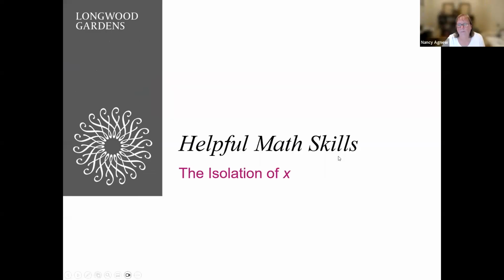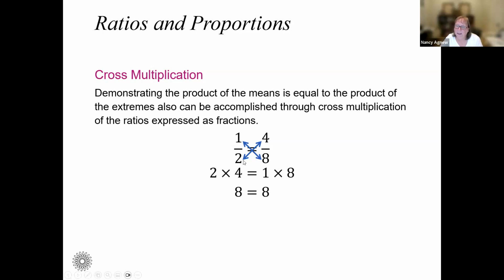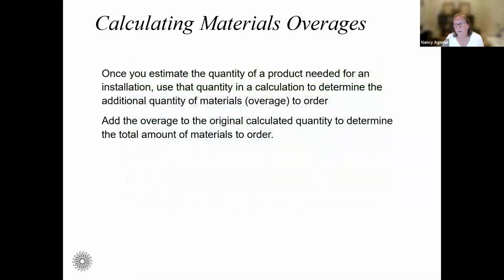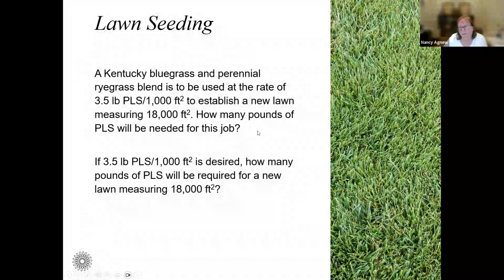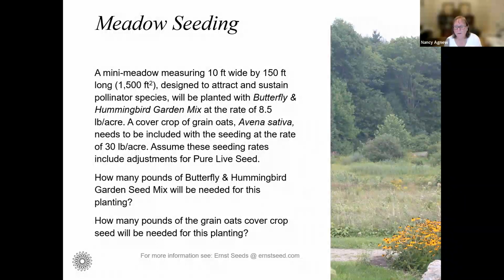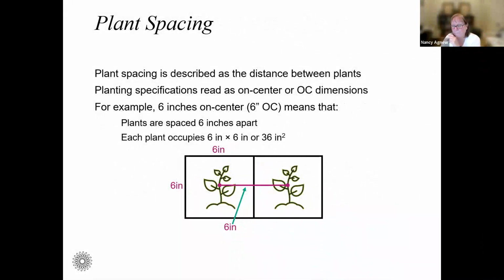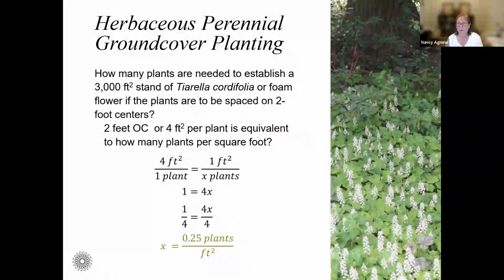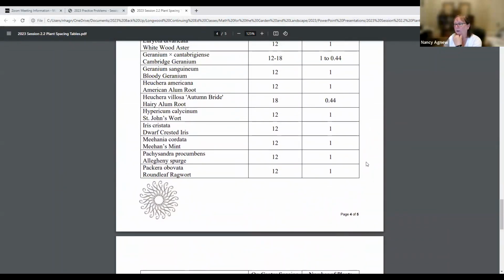Math for the Garden Landscape Class 2